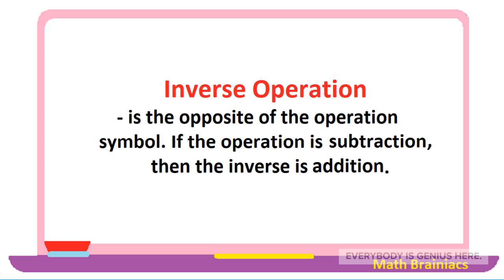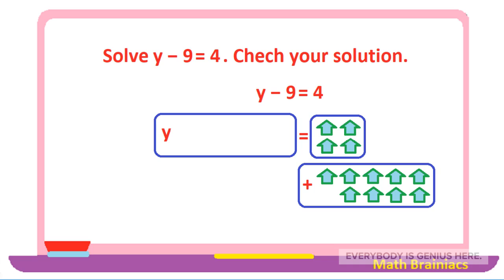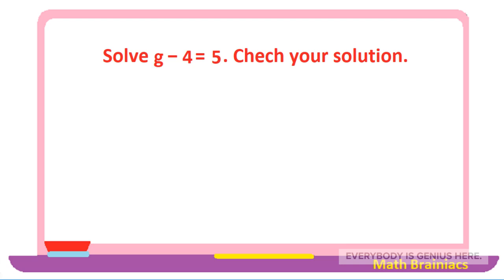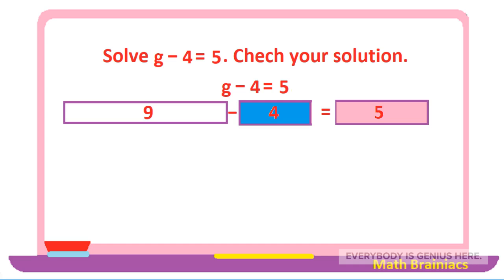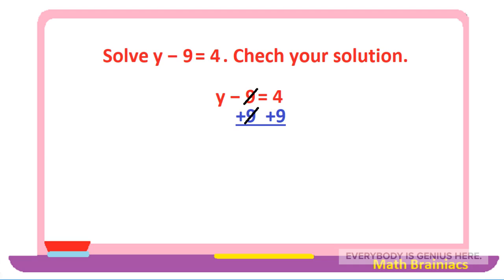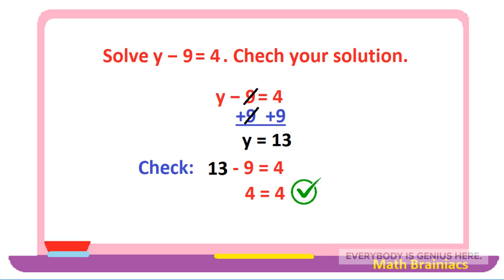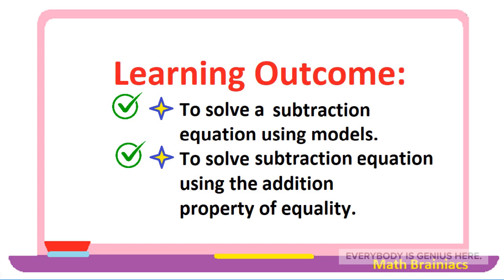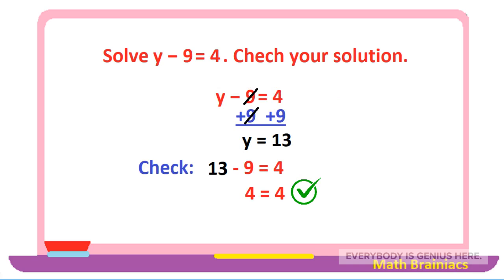SOLVE AND WRITE SUBTRACTION EQUATIONS 👌❤️ Learn it the easy way.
🌼 The easy way to solve and write subtraction equations.